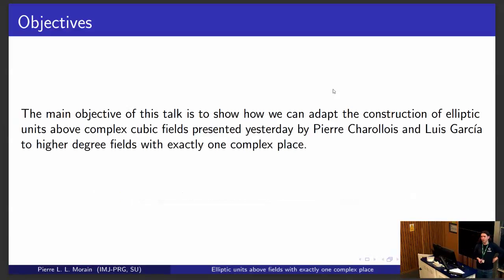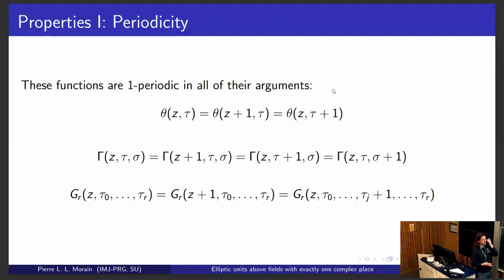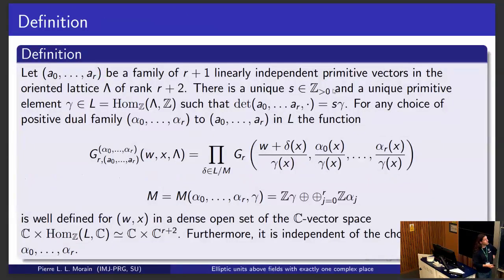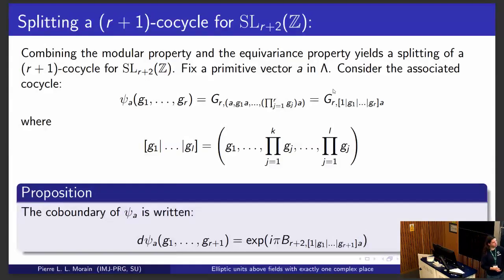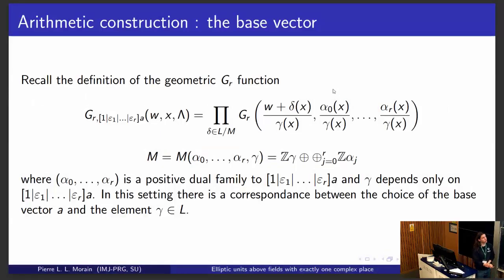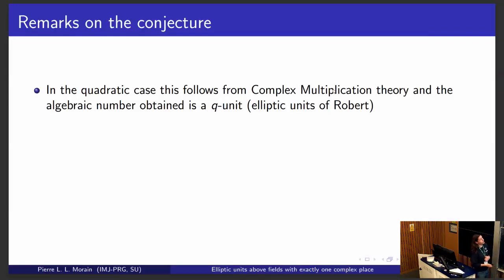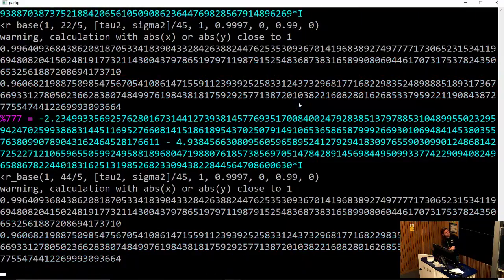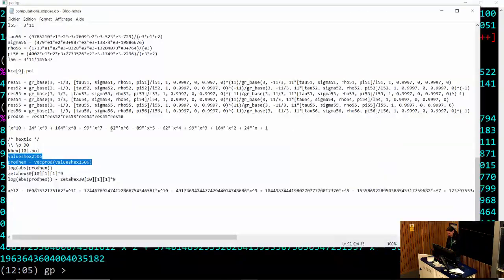Pierre Morain, Elliptic units above fields with exactly one complex place